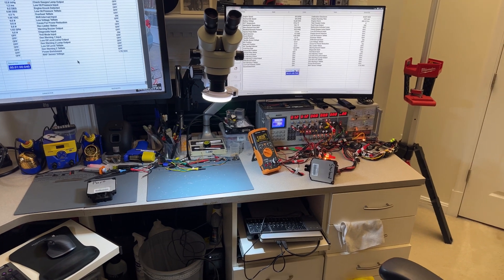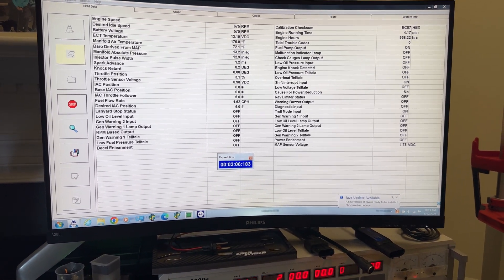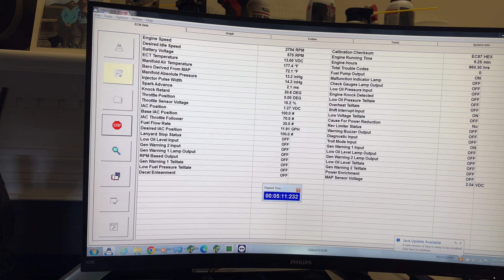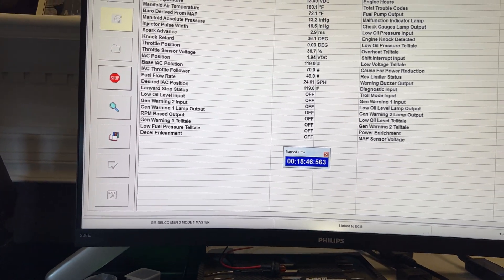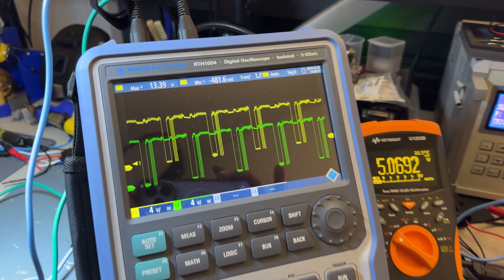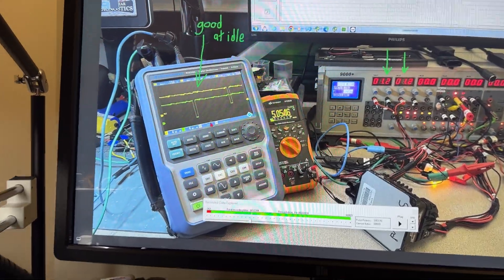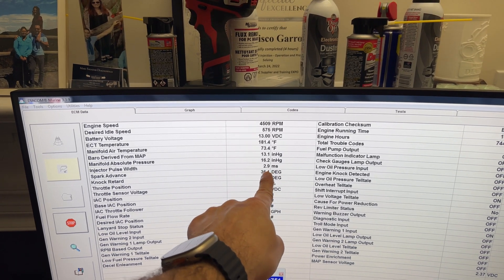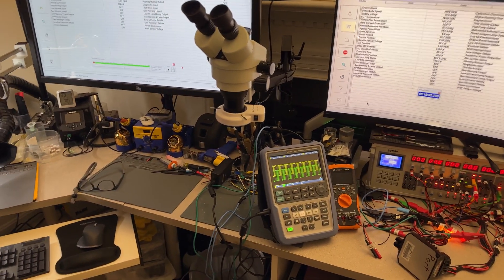2000 Chaparral 300 Boat Twin engine ECM test how to find common problems, full diagnosis.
Hi all,
This is a full test on these MEFI 3 5.0 Gi Volvo Penta ECMs for Dan B in WA.